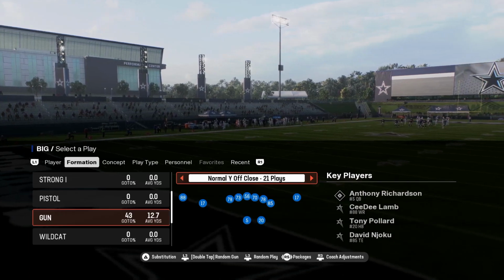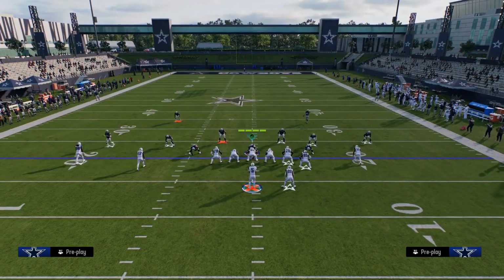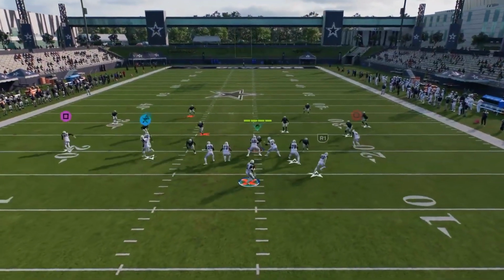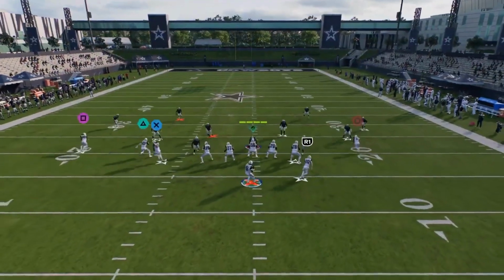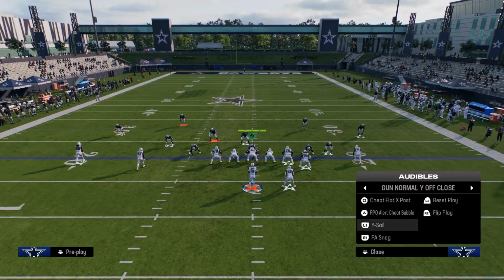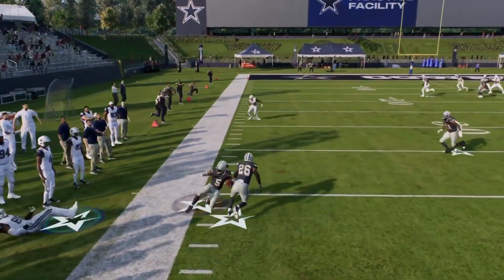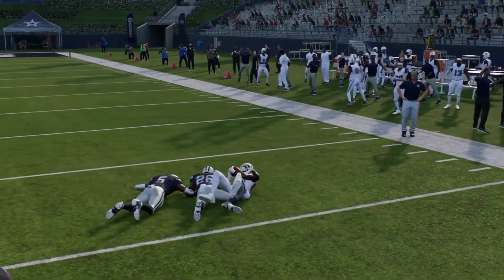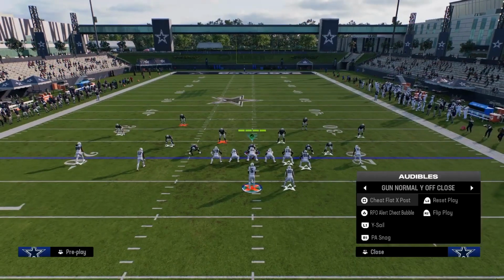This Offense ATTACKS Every PART Of The Field (eBook)